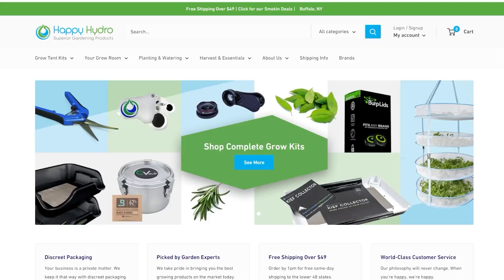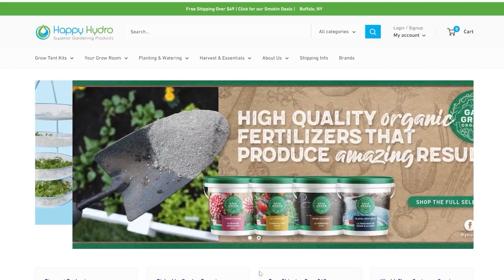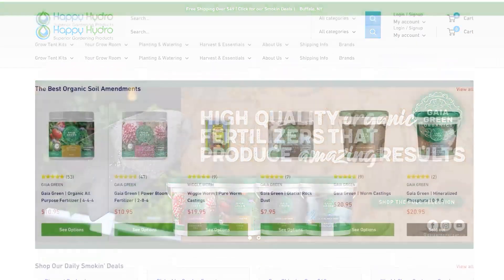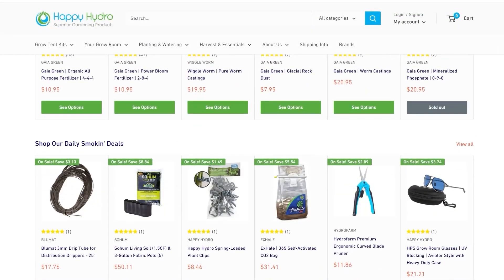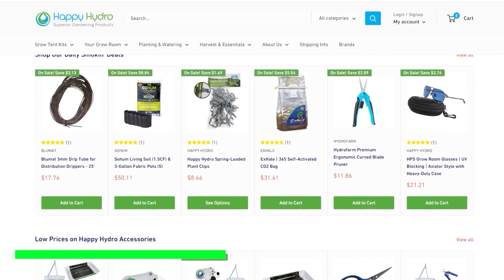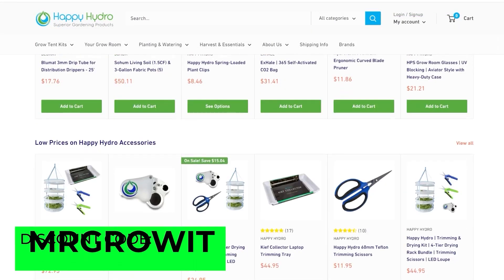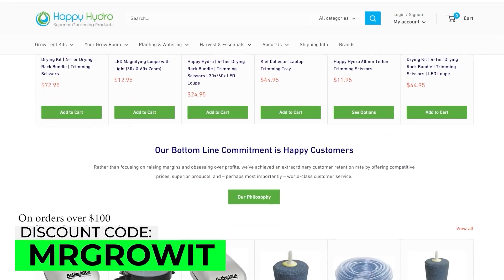Should You Use Vinegar, Lemon Juice, Or Baking Soda To Adjust pH Before Watering Your Plants?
In this Garden Talk clip, Nik Nikolayev talks about the use of vinegar, lemon juice and baking soda to adjust pH prior to watering. What are your thoughts on this?